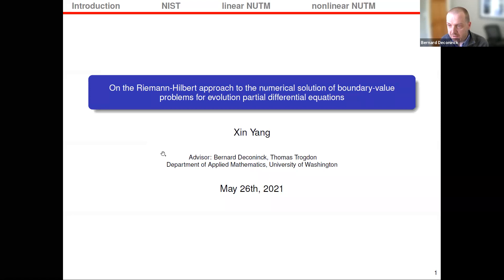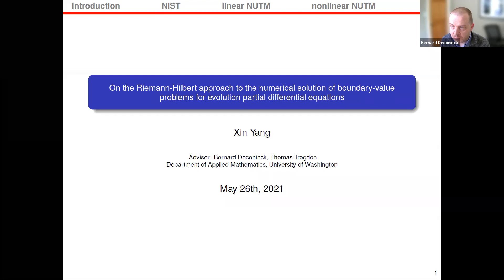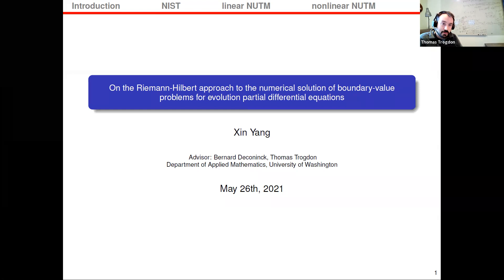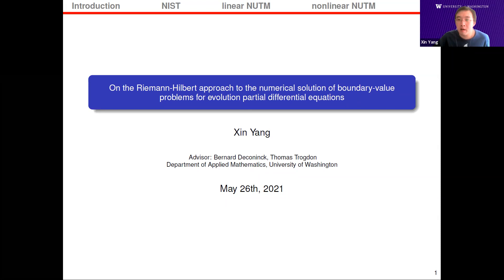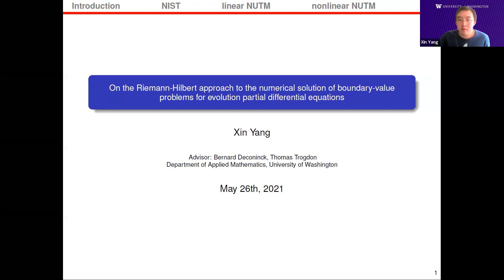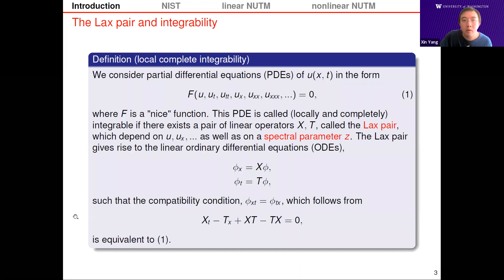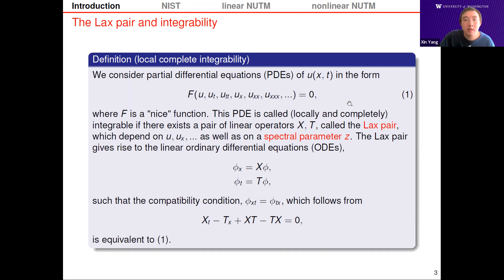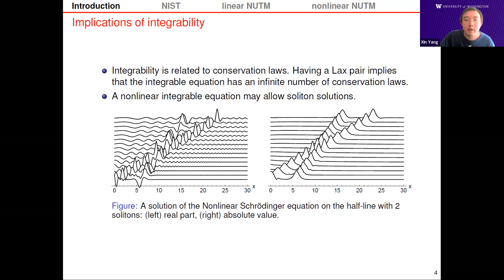Xin Yang PhD defense: On the Riemann-Hilbert approach to boundary-value problems for evolution PDEs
Xin Yang's PhD defense, Wednesday, May 26, 2021

Advisors: Bernard Deconinck, Tom Trogdon
Title: On the Riemann-Hilbert approach to the numerical solution of boundary-value problems for evolution partial differential equations
Abstract: Integrable systems play an important role in many research areas in Mathematics and Physics. For such systems, the Inverse Scattering Transform provides an alternate way to solve the initial-value problem in terms of Riemann-Hilbert problems. The Riemann-Hilbert approach allows not only a new way for the analysis but also a new way for numerical methods. On the other hand, as an extension of the Inverse Scattering Transform, the Unified Transform Method provides an alternate way to solve initial-boundary-value problems for integrable systems in terms of Riemann-Hilbert problems. We propose the Numerical Unified Transform Method as a generalization of the Numerical Inverse Scattering Transform. Compared with traditional numerical methods for evolution partial differential equations, methods based on the Riemann-Hilbert approach can give the solution at a given point in the physical domain without time-stepping and compute the solution with fixed computational costs to reach a given accuracy.